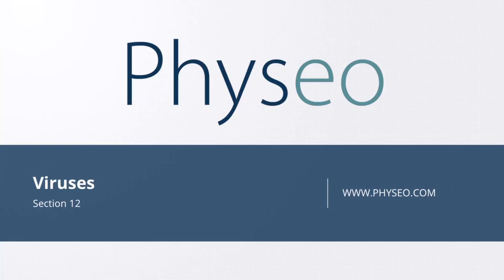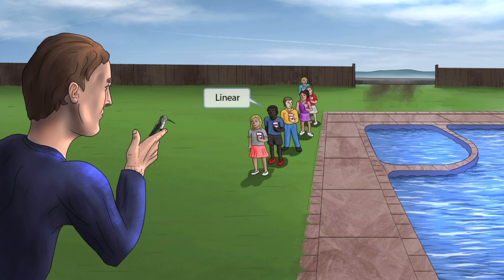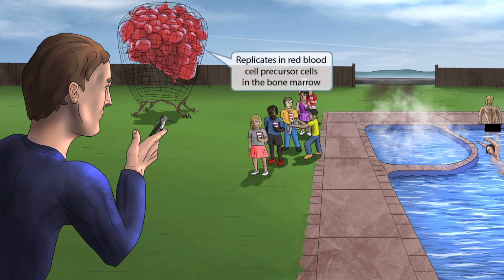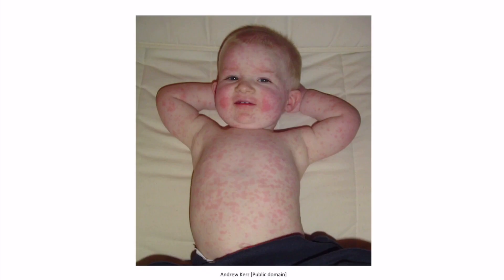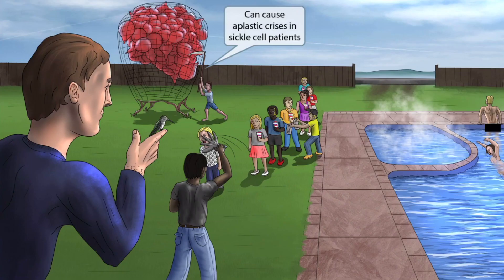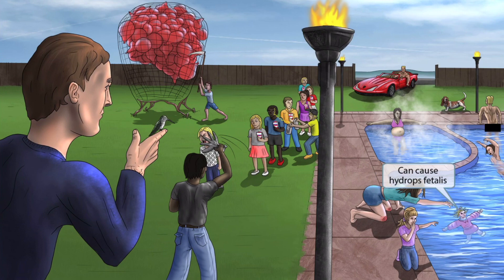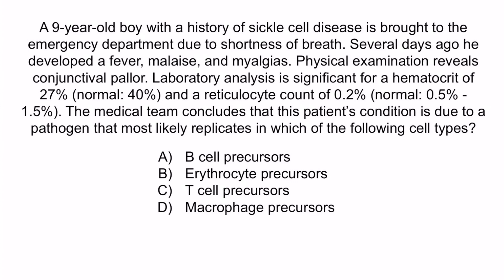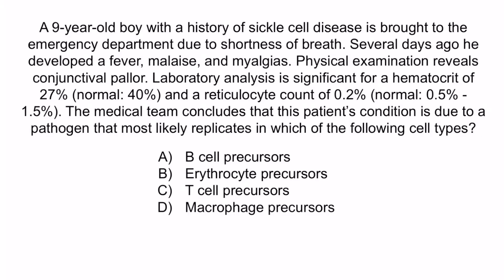Parvovirus for the USMLE Step 1